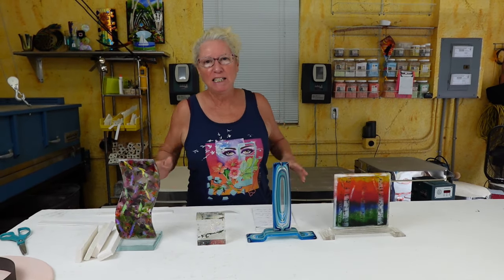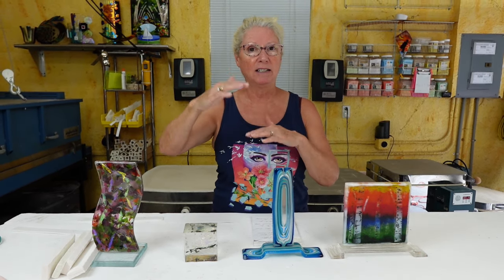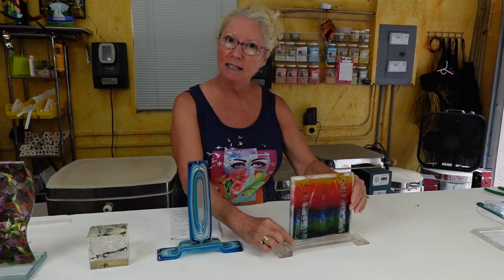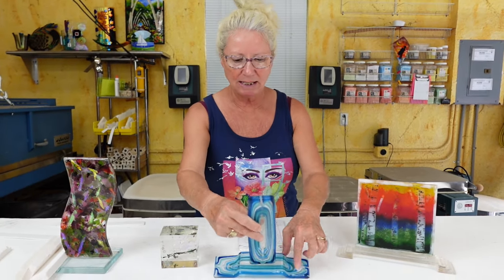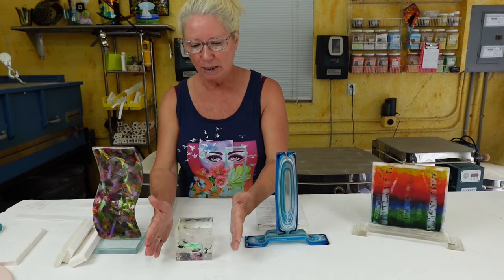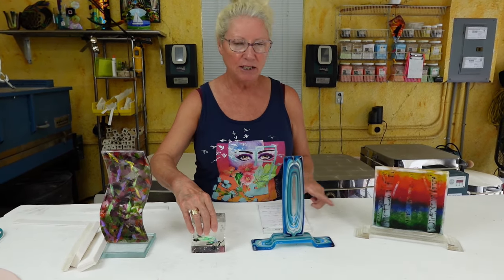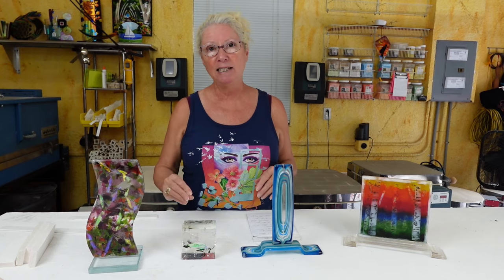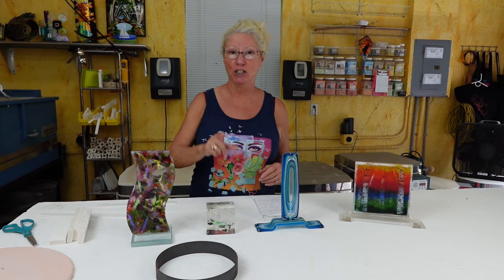How to Cast Glass with Lisa Vogt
Let's talk Casting with glass! This technique is a fun way to not only make your own glass but also a different way to create unique art. In this video I show you a few ways you can cast and what those projects might look like once they are finished. The possibilities are always endless with glass.

I hope this inspires you to try casting for your next fusing project,
Happy Fusing!